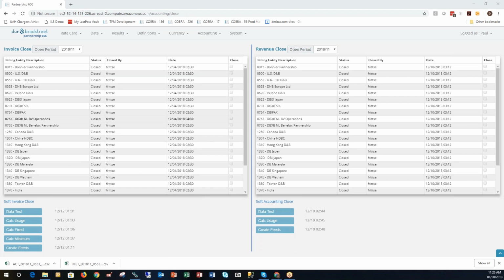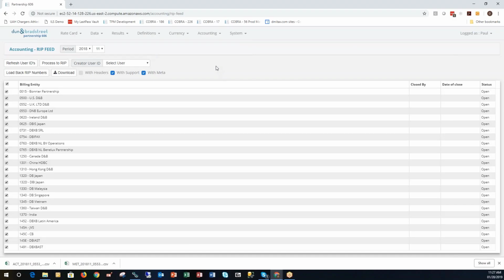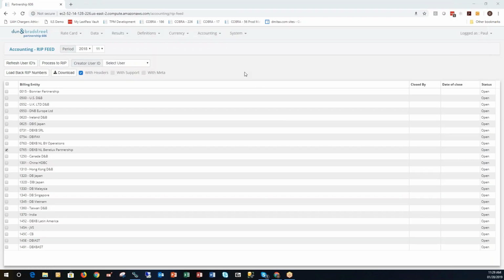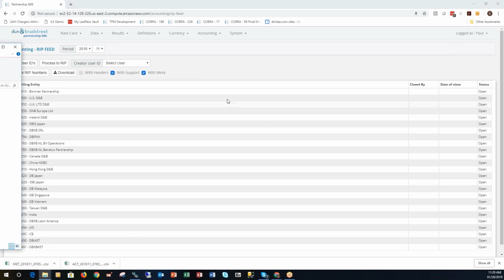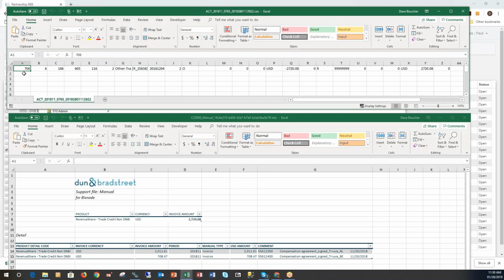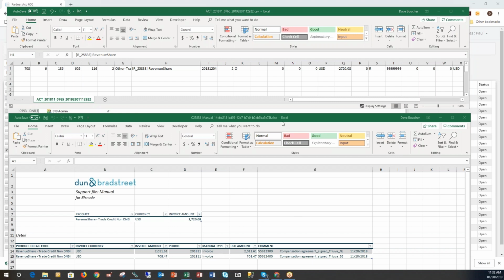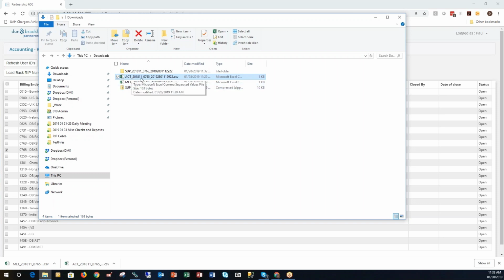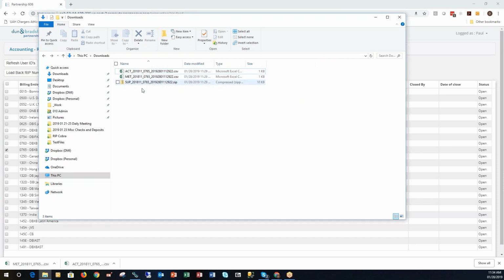creating files to be passed to the rip system from the cobra system